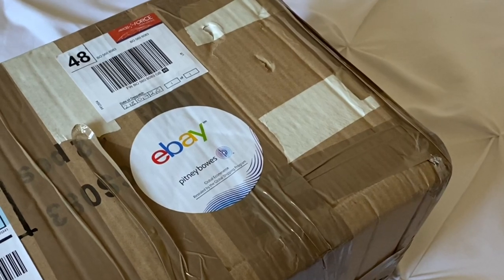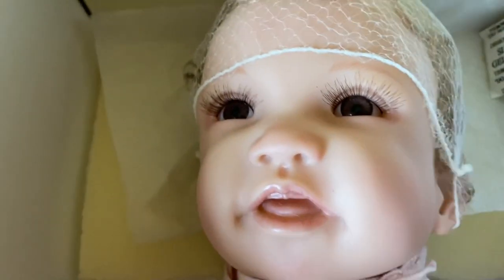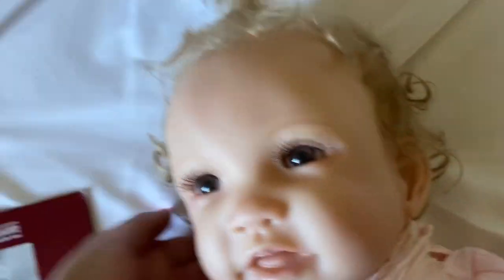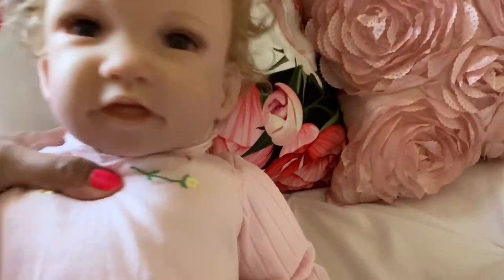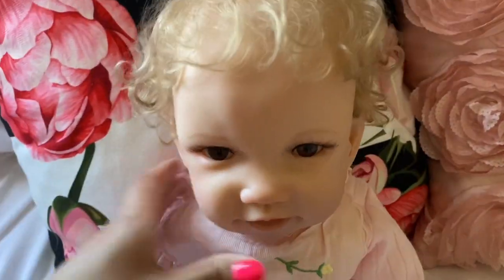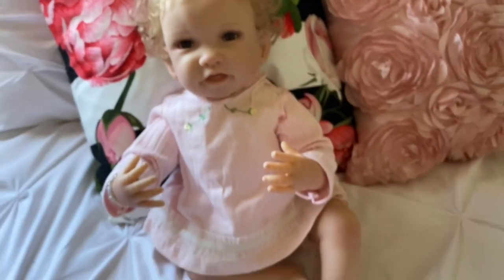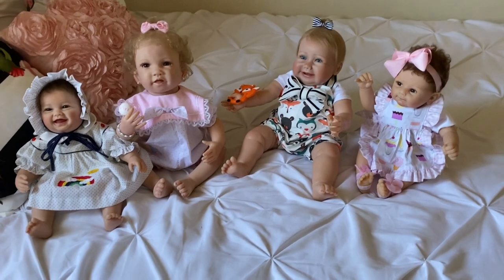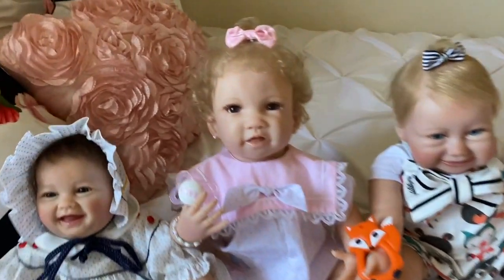Vintage Unboxing Of Ashton Drake Waltraud Hanl Picture Perfect Baby First Issue!